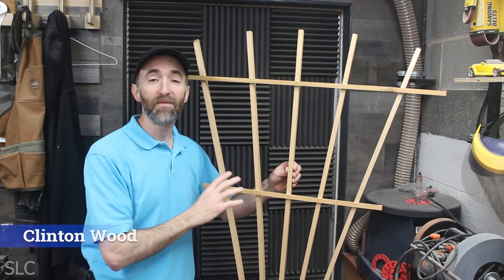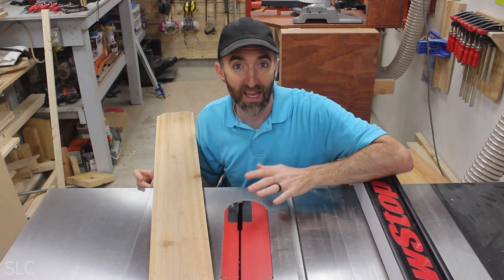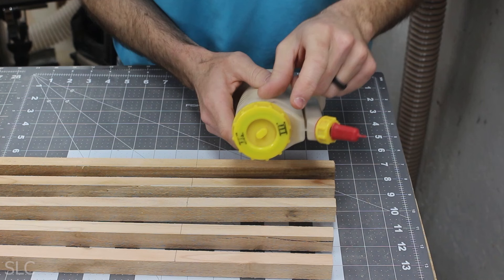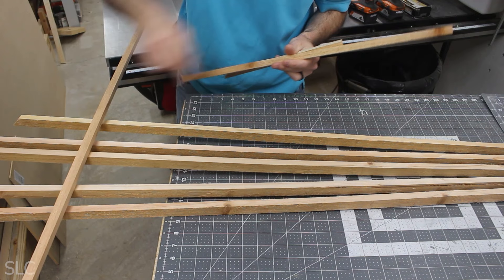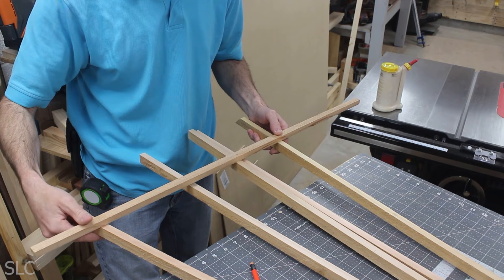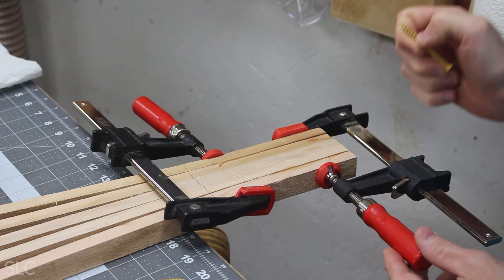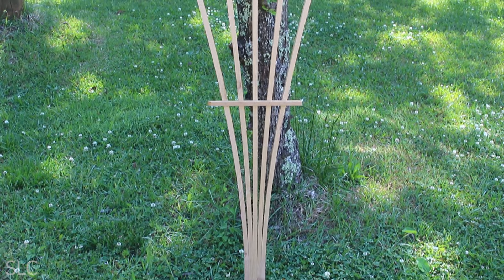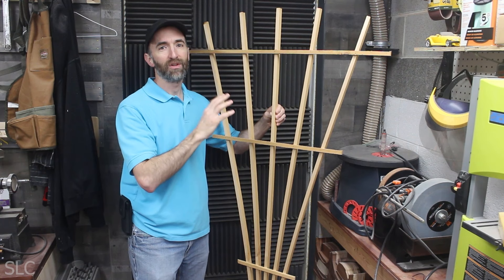How to Make a 6FT Garden Trellis with 1 Board | Simple DIY Fan Trellis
This is a great way to make a simple project and sell it for a lot of profit. Or you can make then quickly as gifts for family and friends. Any gardener should love them.

John 15:1